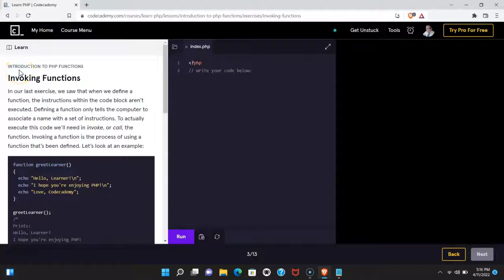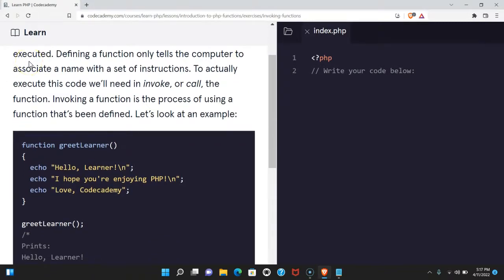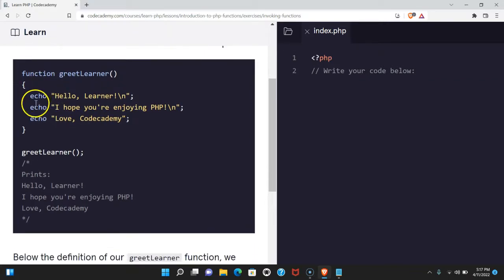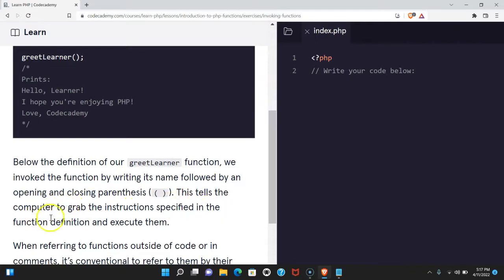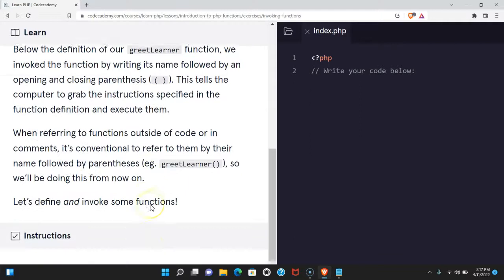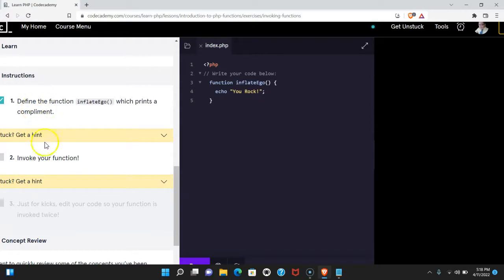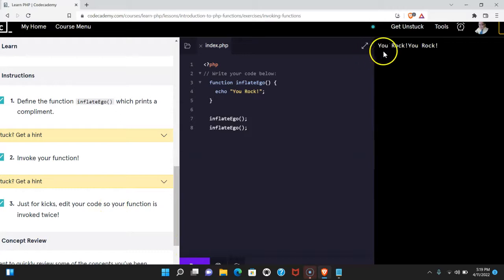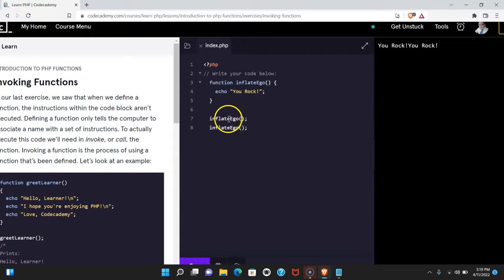Invoking Functions Explained in PHP, How to Invoke a Function in PHP, Function Invocation Codecademy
In this PHP programming exercise, we take a look at Invoking Functions Explained in PHP, How to Invoke a Function in PHP, Function Invocation Codecademy.  This is based on the "Introduction to PHP Functions" section on Codecademy.  We are learning how to invoke a function in PHP.  To invoke a function means to call the function.  In order to call the function, you use the function name, followed by parenthesis.  When we define a function, this only tells the computer to associate the name of the function to the set of instructions we define in the code block, but in order to call the function, we must invoke it! This will tell the computer to grab the instructions that are specific to the function name we use.  When we refer to a function outside of our code or even in our comments, it is conventional that we refer to them by the name followed by parentheses.  Learn how to invoke functions in PHP to truly begin to master PHP.  Practice invoking PHP functions by creating functions using different examples.  Practicing invoking PHP functions and begin to truly master the craft.  Learning function invocation is a key concept in your PHP programming journey.  Make sure to practice them over and over to truly begin to understand PHP functions.